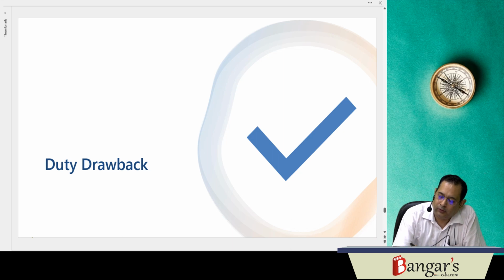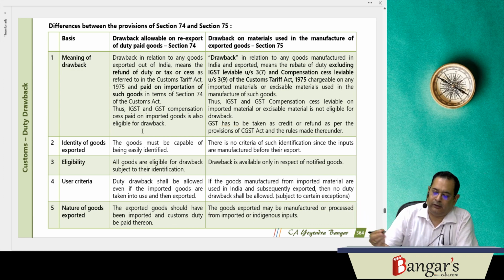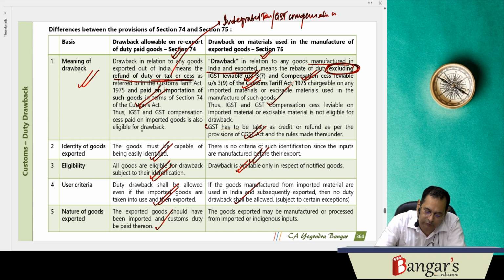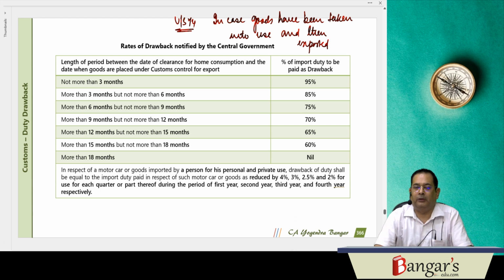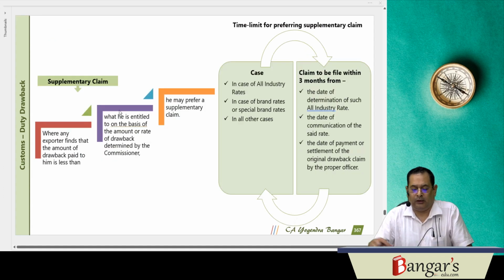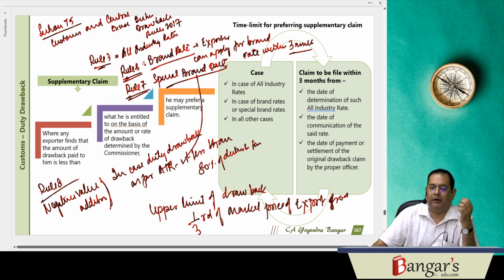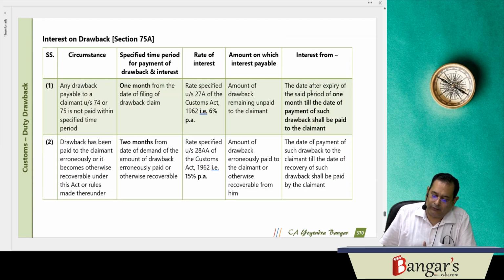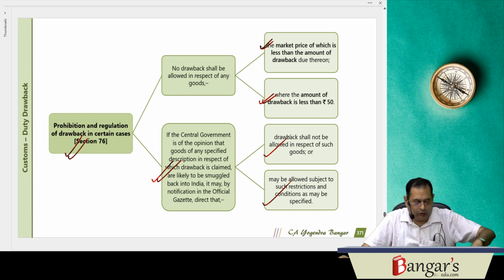CA Final IDT Quick Revision ║Duty Drawback ║for Nov. 2023 Exams by CA Yogendra Bangar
English | IDT Quick Revision for CA Final Nov/Dec 2023 Exam.
■  Video Language : English
■  Exams : CA/CS/CMA Final Nov/Dec 2023 Exams
■  Duration : 25 Hrs.
■  Validity : 6 Months
■  Watch Time : 2 Times per lecture
■  Topics Covered : GST, Customs & FTP
■  Study Material : Soft copy of Multi-color Class Notes (PDF Format)
■  Video Classes from Dr. Yogendra Bangar